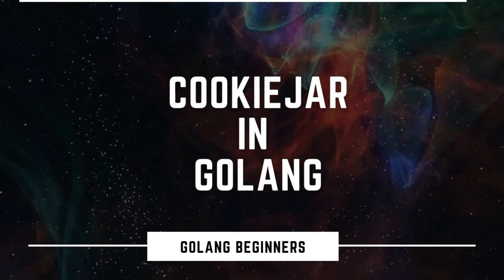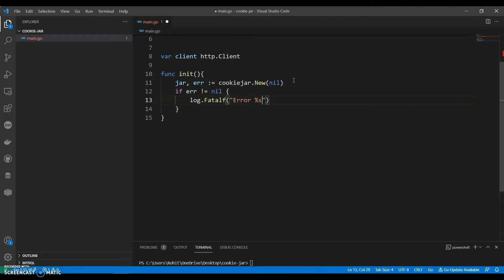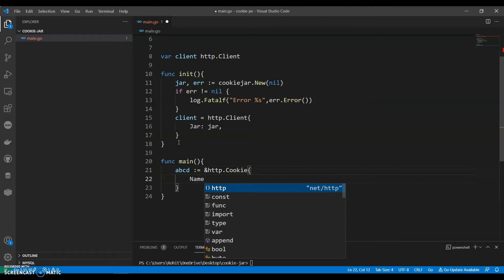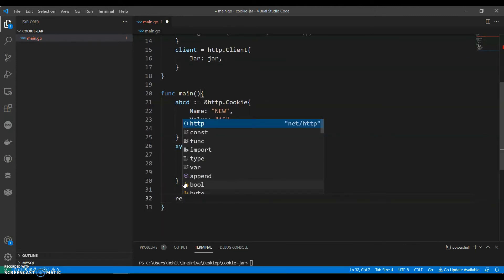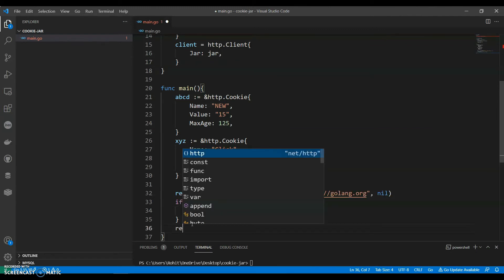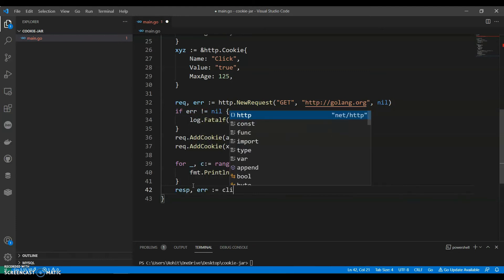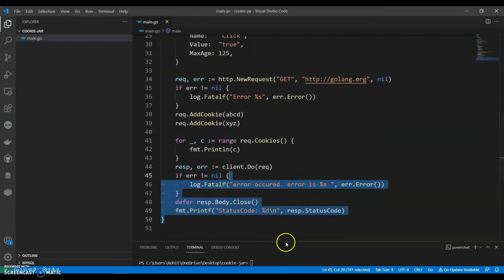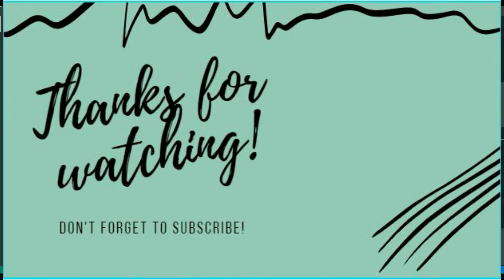CookieJar in Golang | Golang Beginners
CookieJar in Golang

HTTP client in golang lets you specify a CookieJar that manages storing and sending of the cookies while making external HTTP requests. As the name suggests, think of it as a jar that contains cookies.